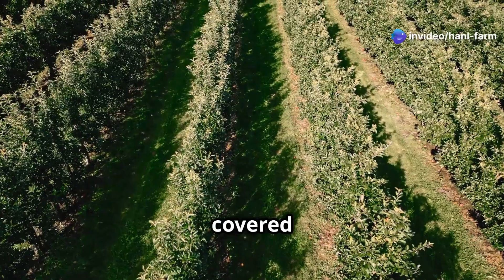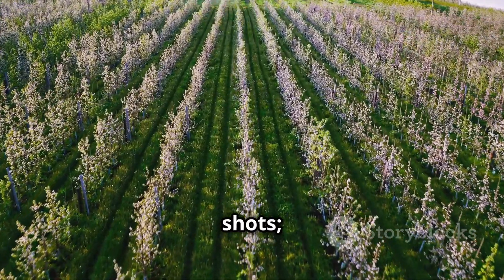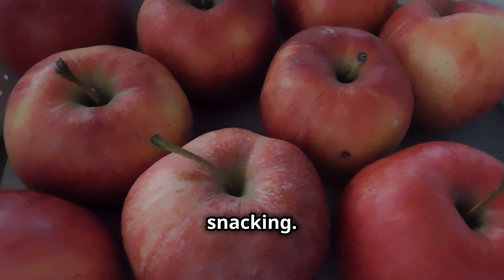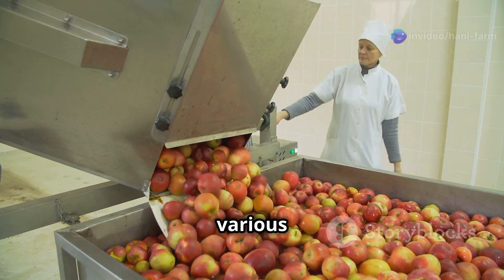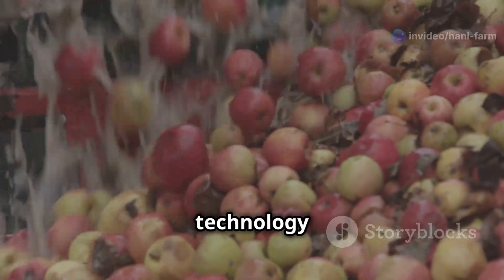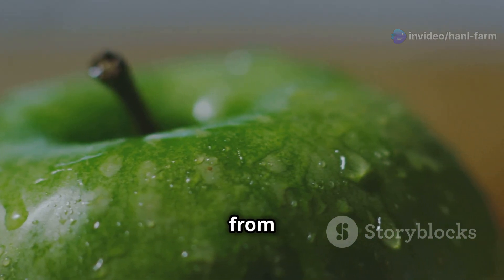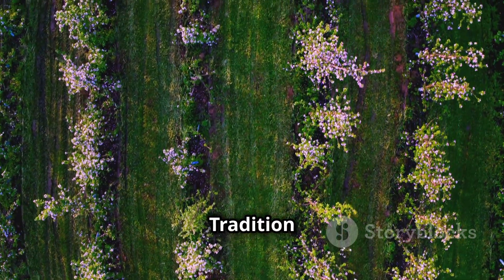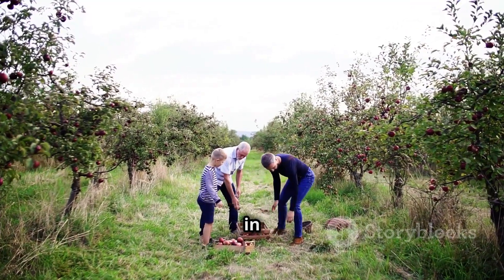How Americans Grow, Harvest, and Process Millions of Tons of Apples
Discover the fascinating journey of American apples in our latest video, "How Americans Grow, Harvest, and Process Millions of Tons of Apples"! 🍏🌳 From lush orchards to high-tech processing plants, we explore how innovative farming techniques and advanced technologies come together to produce this beloved fruit. Learn about the precision agriculture methods that ensure optimal growth, the importance of timing during harvest, and the incredible processes behind turning freshly picked apples into the delicious snacks you enjoy. Did you know apples are about 25% air? Dive into these surprising facts and more!